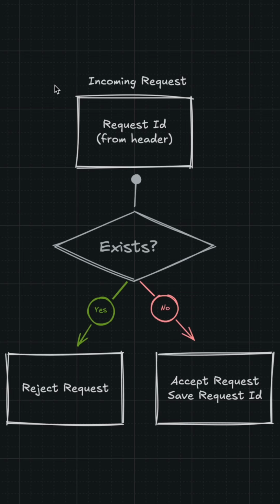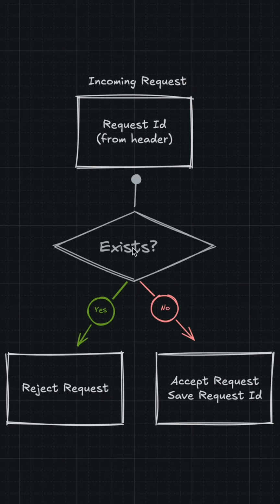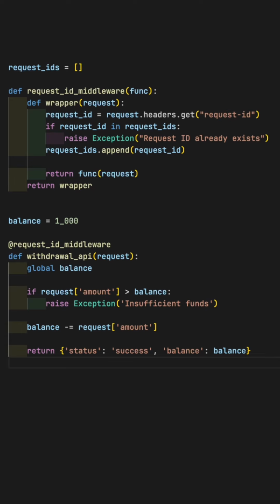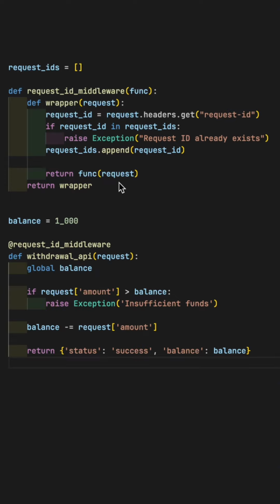Implementing a Request ID Checker